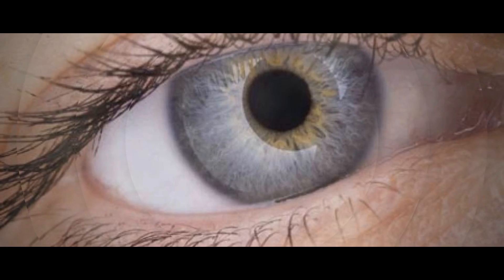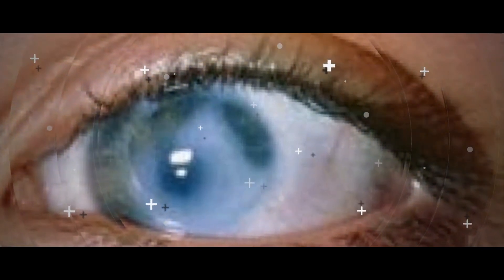9 Early Warning Signs of Glaucoma You Shouldn’t Ignore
9 Early Warning Signs of Glaucoma You Shouldn’t Ignore

Glaucoma is a progressive disease that causes damage to your optic nerve. The primary cause behind the damage is fluid buildup in the front part of the eyeball. The buildup occurs because the fluid cannot drain as it should.

Why It’s Important to Get Regular Tests for Glaucoma
Glaucoma is a progressive disease that causes damage to your optic nerve. The primary cause of the damage is fluid buildup in the front part of the eyeball. The buildup occurs because the fluid cannot drain as it should.

Glaucoma can cause irreversible blindness. Although there is no cure for glaucoma, and no cure for blindness, there are ways to help prevent the progression of glaucoma. With a simple, non-invasive test at your eye doctor’s office, you and your doctor can be informed if you have glaucoma well before blindness occurs. If you avoid eye doctor appointments or avoid the simple glaucoma test, you risk developing this disease to a point where you could suffer partial or total blindness for the remainder of your life.

What are the Early Warning Signs of Glaucoma?
In addition to regular eye checkups, you can avoid the progression of glaucoma by being vigilant about noticing early warning signs of glaucoma. If you notice any or all of the following symptoms, you should see our optometrists without delay.

1. Seeing halos around lights – This symptom may be most obvious during nighttime driving, when a halo may appear around streetlights or oncoming headlights.
2. Vision loss in one or both eyes – If you have a blind spot in your field of vision, or notice a decrease in sharpness of vision, it’s time to be tested for glaucoma. Another form of vision loss common with glaucoma is a reduction of peripheral vision.
3. Eye pain or pressure – Pain may be sharp or dull, or there may be a generalized feeling of pressure, akin to what you feel during a sinus infection, but in the eye.
4. Cloudy looking eyes or whites of the eyes – This is easily discernible in a mirror.
5. Nausea with or without vomiting – It’s common to experience this symptom in addition to one or more of the others mentioned.
6. Chronic redness – Are your eyes red and tired looking for many days in a row? This is one of the early warning signs of glaucoma and should be looked into by your eye doctor.
7. Seeing rainbow rings around lights – Seeing multi-colored rings around lights is a sign that glaucoma might be present.
8. A severe and sudden headache – If you experience this along with one or more of the other symptoms noted, get treated immediately.
9. Sudden and severe eye pain out of the blue – This is a critical warning sign of an acute attack of glaucoma, and requires emergency treatment.
Glaucoma can happen to anyone, although it frequently attacks older persons due to increased risk as people age. It’s important to realize that everyone can get this disease and that early detection offers the best chances of avoiding blindness. The glaucoma test is part of a routine eye exam and is non-invasive.

9 Early Warning Signs of Glaucoma You Shouldn’t Ignore
By TAMAM HEALTH